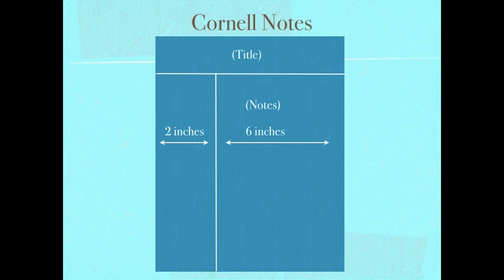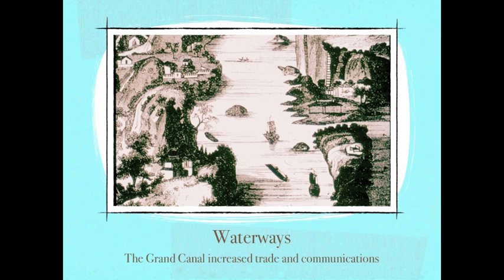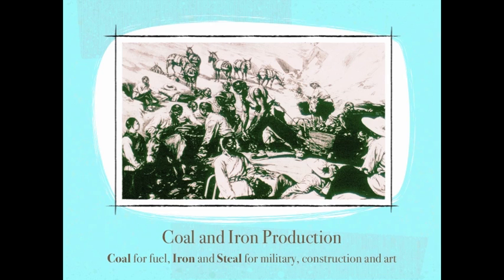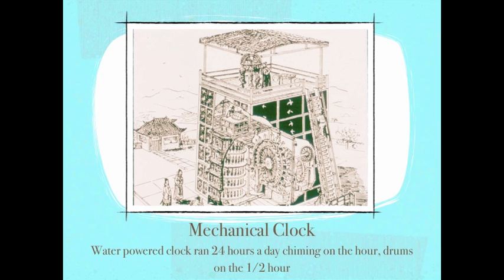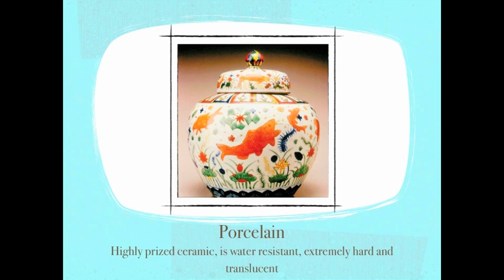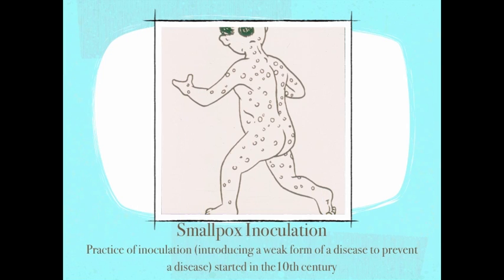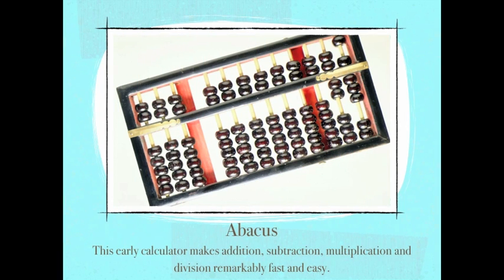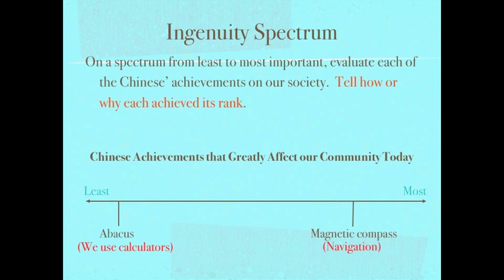China's Ingenuity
China's advancements in technology during the Tang and Song Dynastys